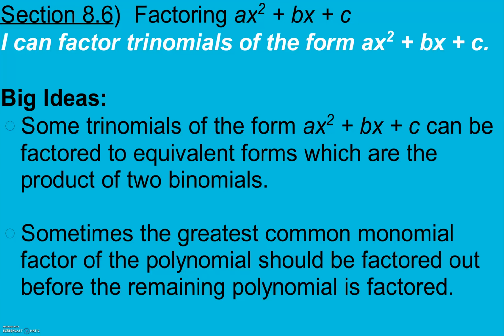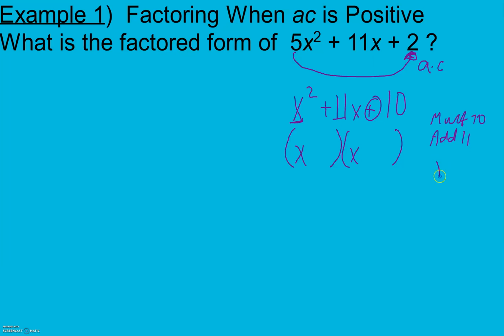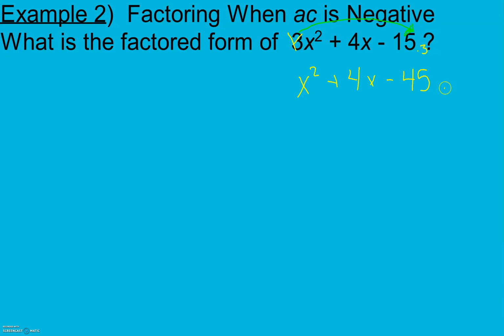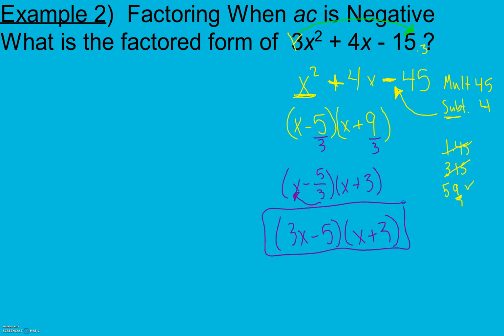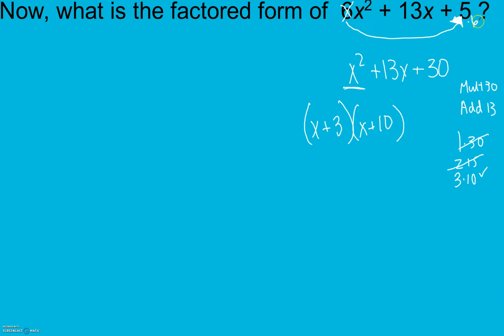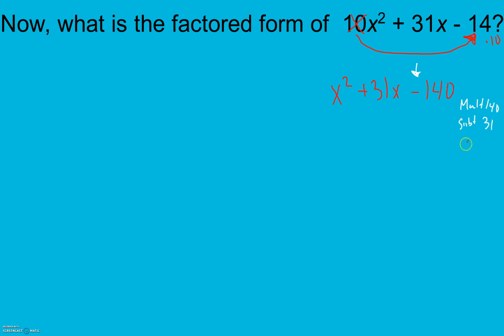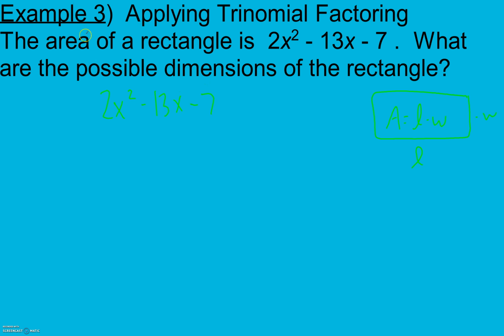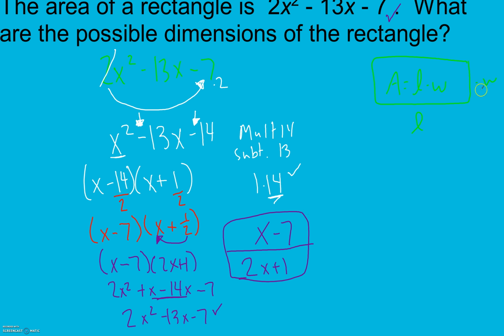Algebra 1 Section 8.6 pt 1